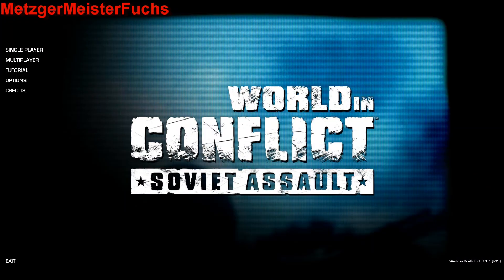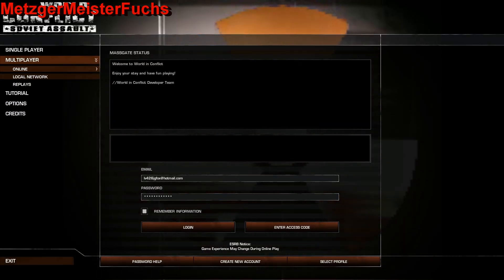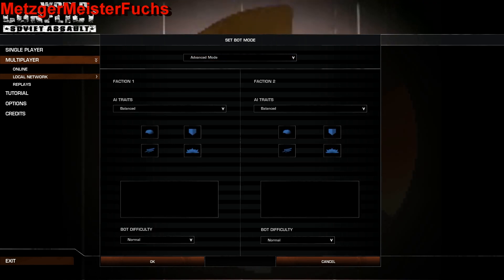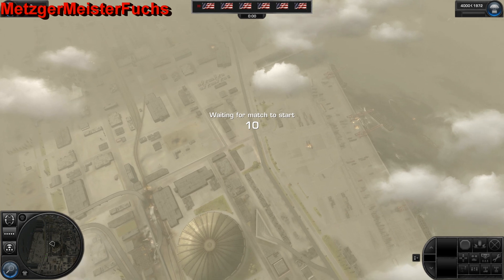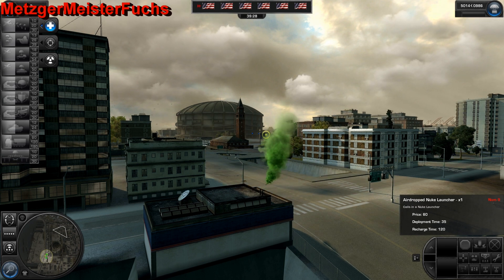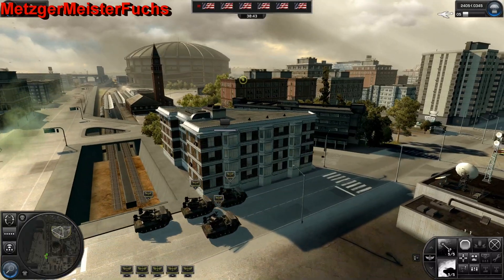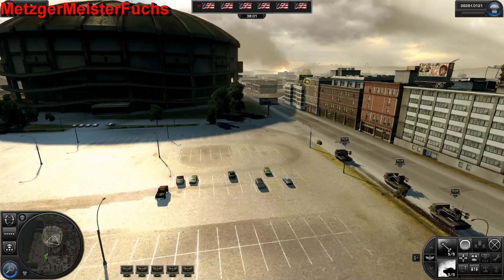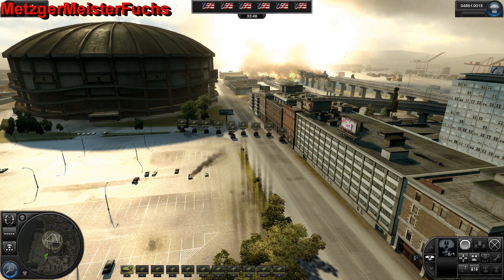World In Conflict/Soviet Assault: How to load a mod and set up game...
A youtuber was wondering how to load a mod and set a skirmish game up so i made this vid.  Hope it helps!

I have never used windows 8 so I am not too sure how I might help.  But I will do my best.

As of right now my mods are located in the following directory. I will lay out how to get to that directory.

Go to:
My computer
Local Disk (c:) OR whatever drive
Click on the "Users" folder
Click on the "Public" folder
Click on the "Public Documents" folder
Click on the "World in Conflict" folder
Click on the "mod" folder inside world in conflict folder

Copy and Paste or move any MOD folders such as NO HOPE and paste it in the World in Conflict mod folder.

After all is done, boot up the game and check to see if it is in the mod section. I hope that it is loaded.  That is the only possible thing I can think of.

Good Luck.